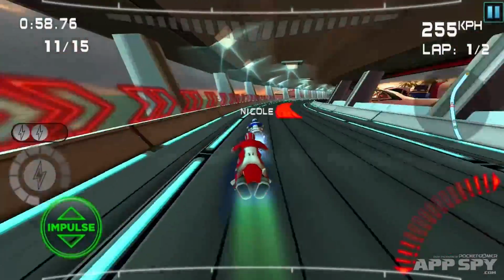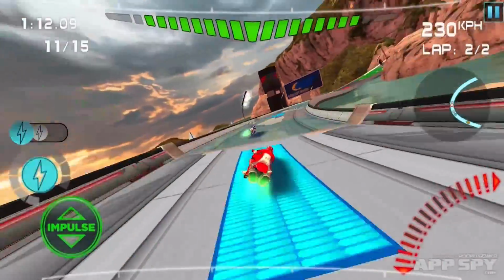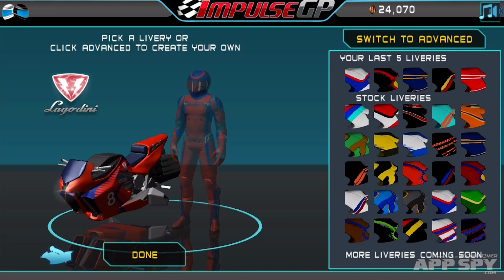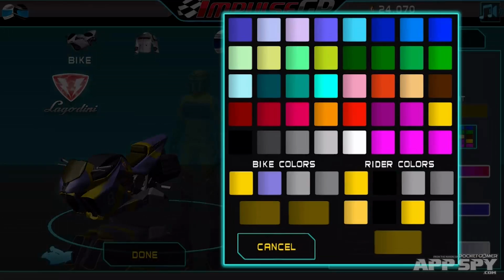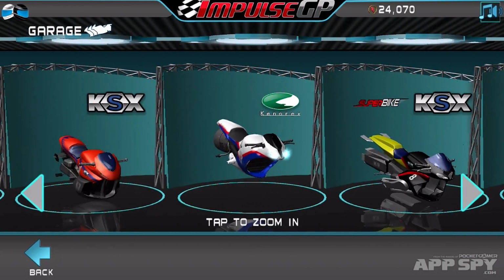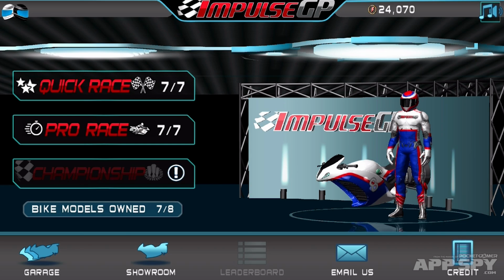WIPEOUT MEETS WAVERACE | Impulse GP gameplay preview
It's a little bit WipEout, it's a little bit WaveRace, and it's here at Pocket Gamer's Big Indie Pitch in San Francisco. And now it's on your screen.